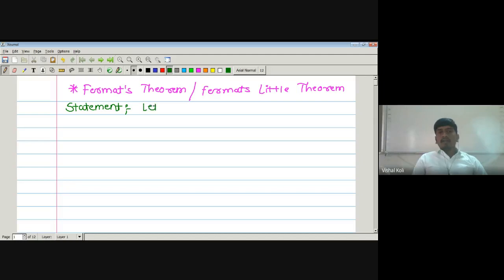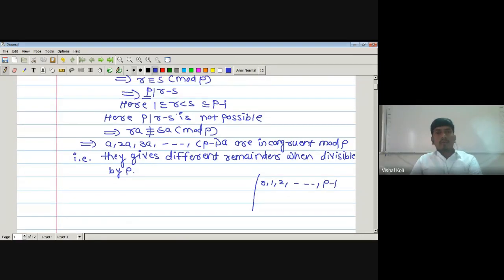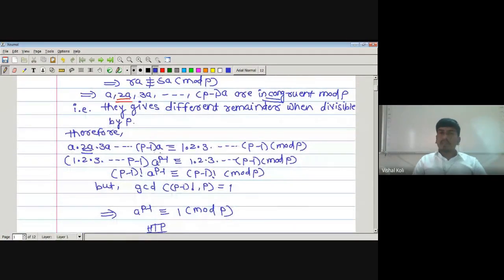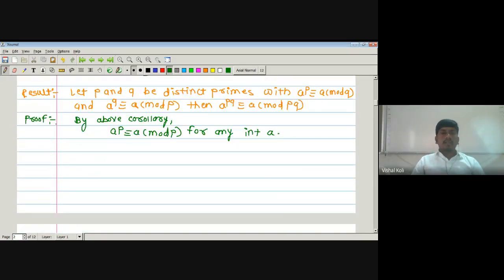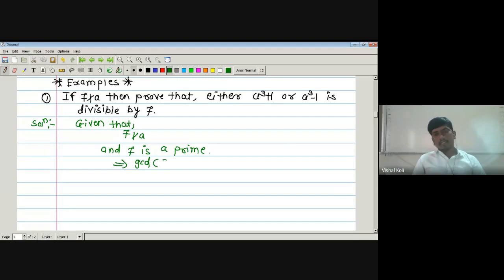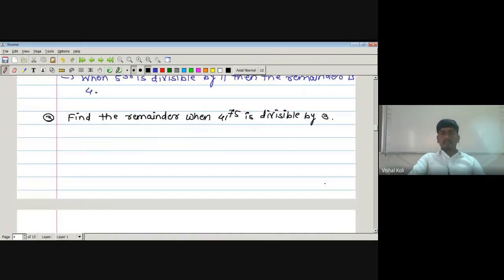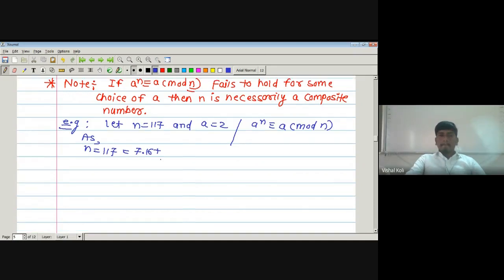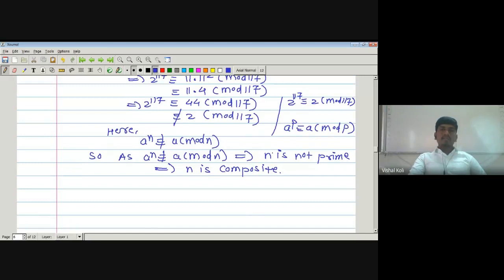Lecture No.22 Number Theory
Fermat's Theorem